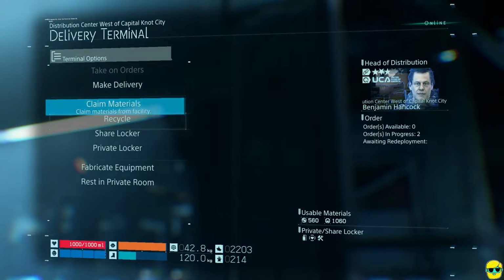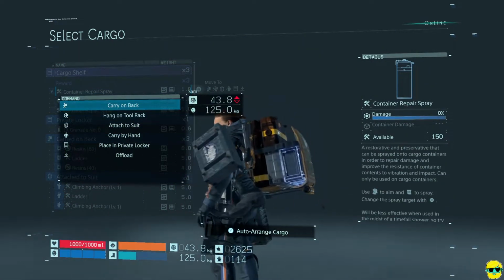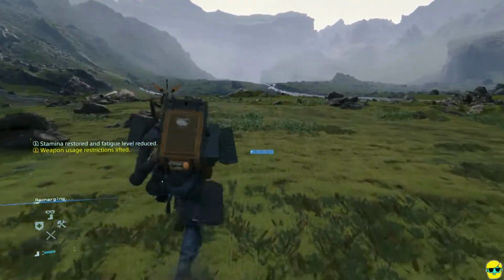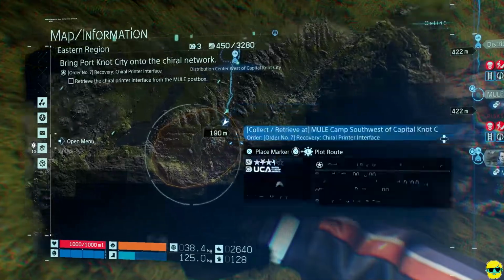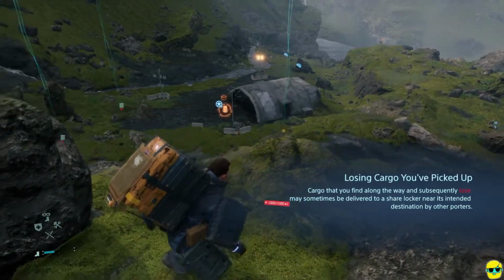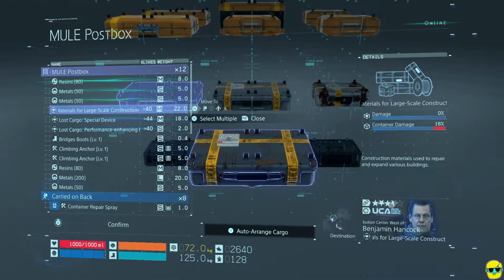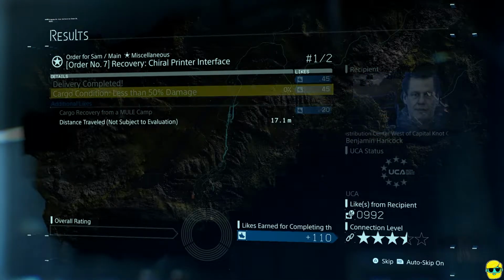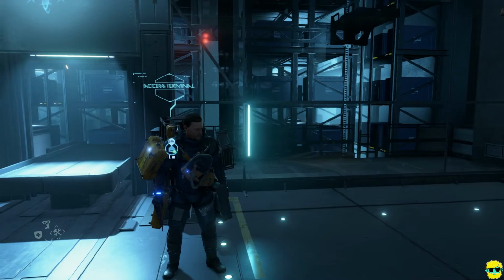Death Stranding | Let's Play for the First Time in 2022 | Episode 8 (Member's Choice)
Death Stranding was selected by the fantastic channel members and Patreon Patrons as November's Member's Choice game and I am so happy to finally boot this game up and experience it! I have enjoyed Hideo Kojima games in the past and always thought this looked interesting. I never could have anticipated what Death Stranding throws at me right at the very start!

Come see my mind melt as I try and stay out of the rain!